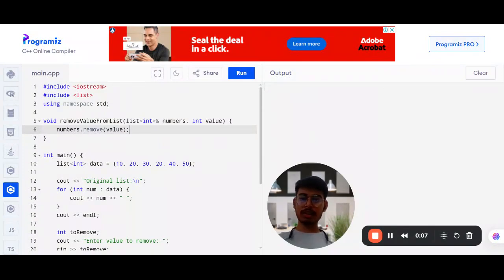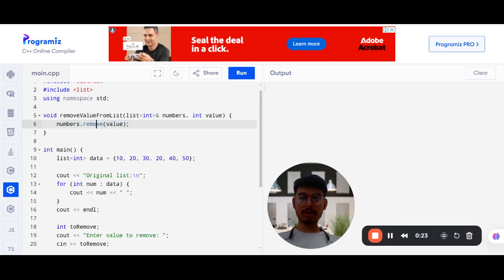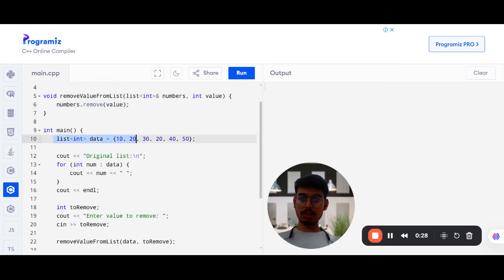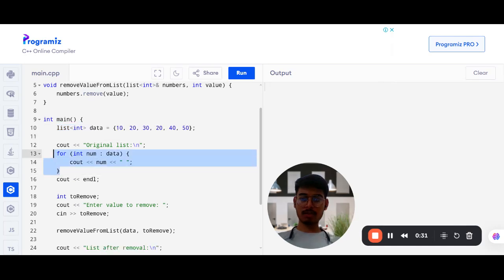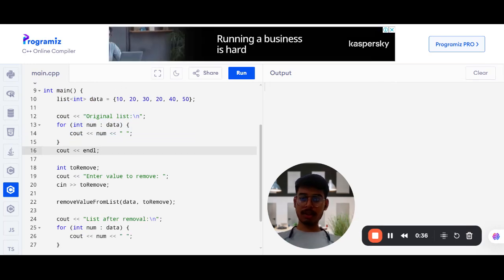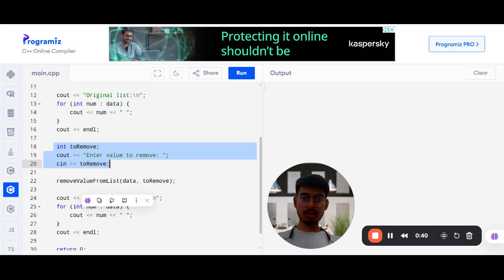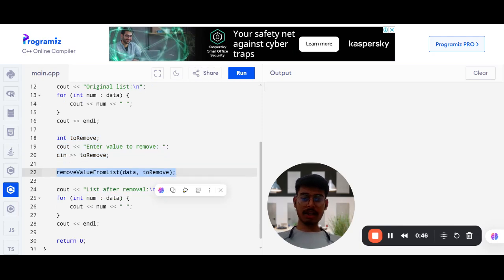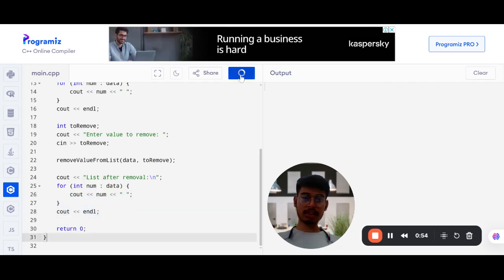Removing Values from the List in C++ | STL Tutorial Day 9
In this video, you’ll learn how to remove elements from a std::list in C++ using built-in STL functions like remove() and erase(). We'll explain the process step-by-step so even beginners can understand clearly.

✅ Full Explanation of List Removal
✅ How remove() works internally
✅ Difference between remove() and erase()
✅ Real-Time Example Code

If you're working with dynamic data in C++, learning how to delete or remove elements is a must. This video will give you the exact tools you need.

📚 Topics Covered:

Removing by value

Removing using iterators

How to avoid errors when erasing

Code implementation + output